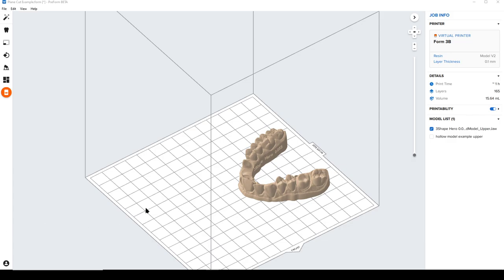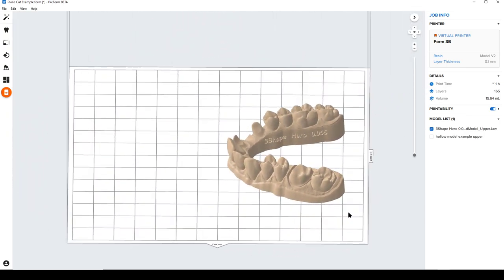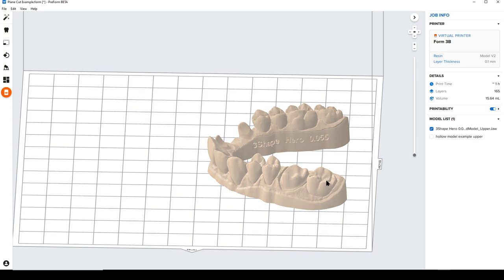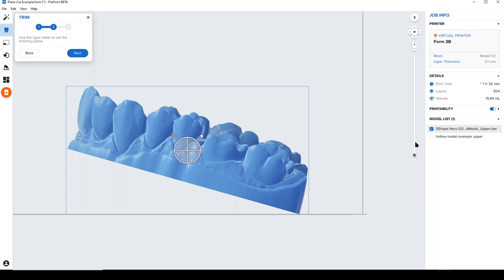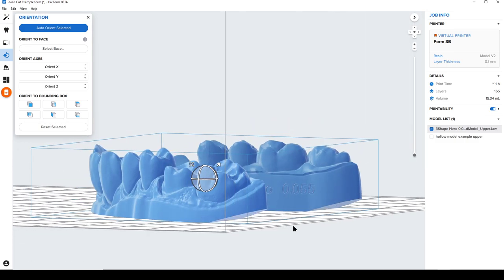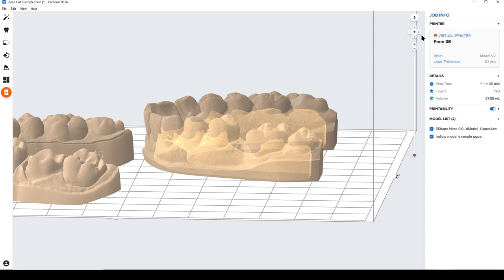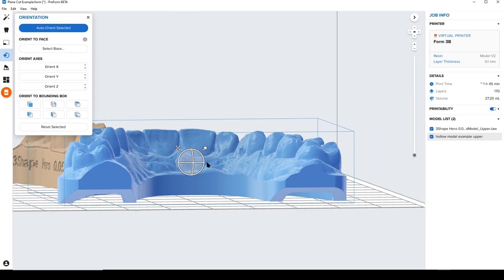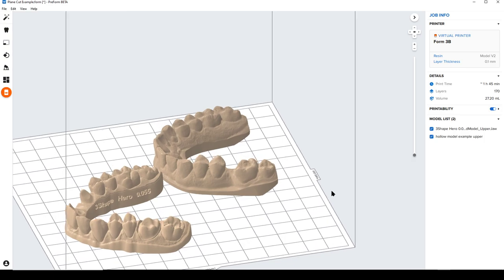Preform Scan to Model - Sneak Peek and Adding Chamfers to Built Models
Interesting in beta testing this new software? Email dental (at) formlabs.com